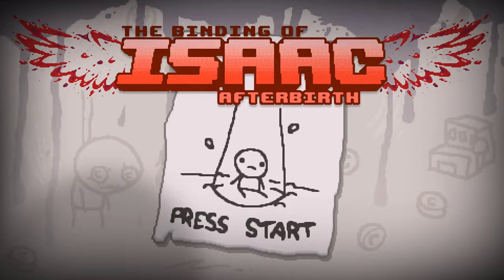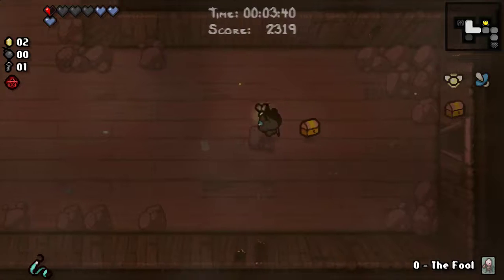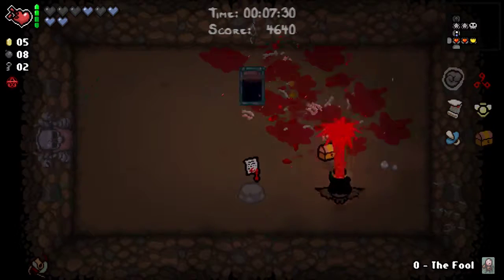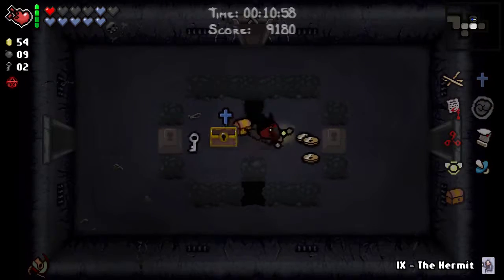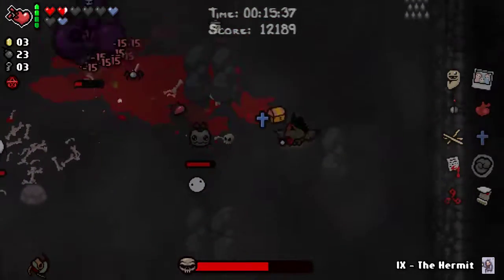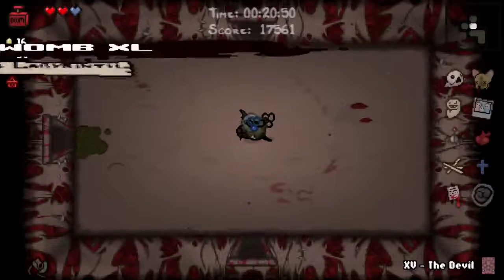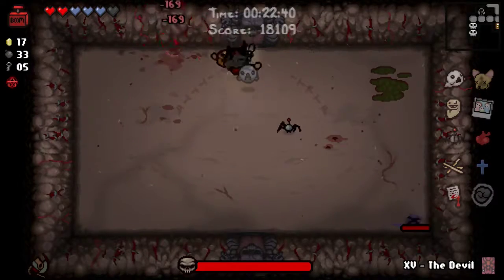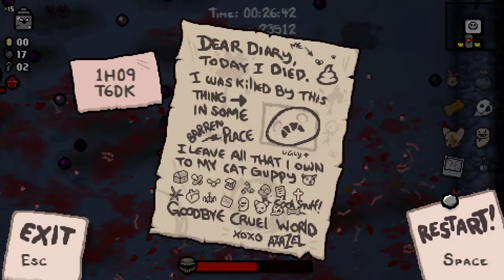The Binding of Isaac Afterbirth - TBC Plays - Episode 97 - Faith, Hope & Charity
The Black Cat Plays The Binding of Isaac Afterbirth.